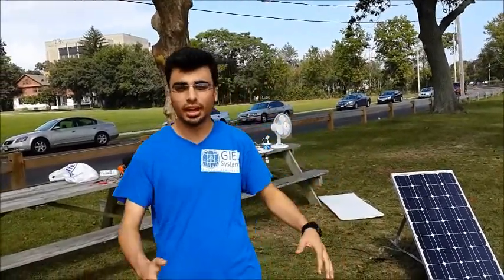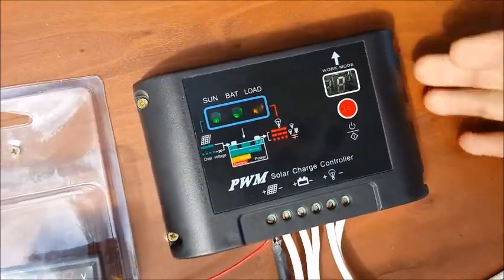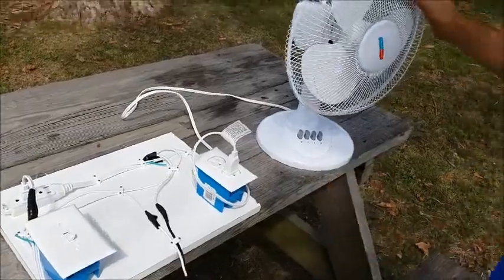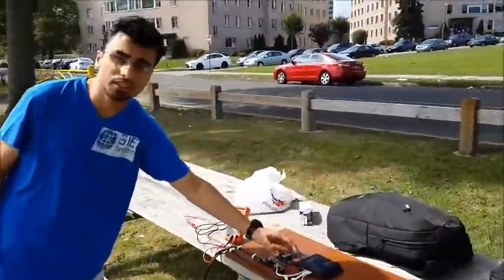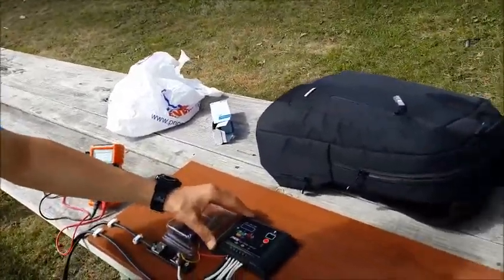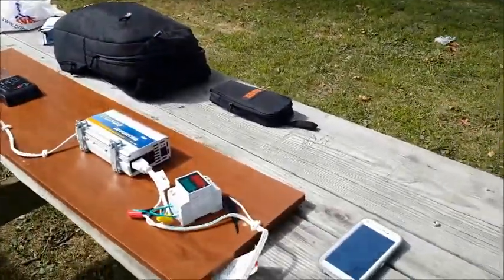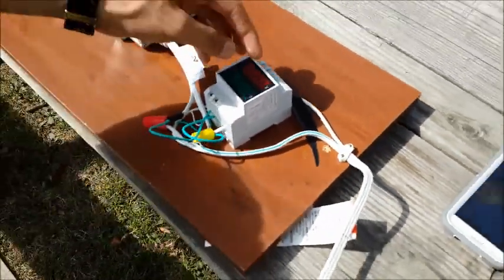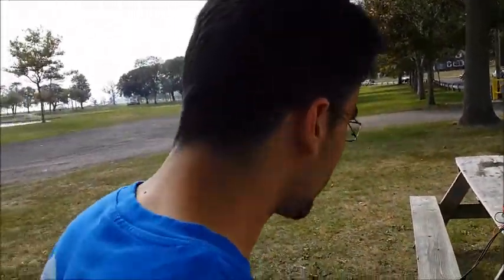Basics of off grid solar power system ''Practical'' [Taleb H. Al-theanat]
This video explains basics of the practical part of off grid solar power system.